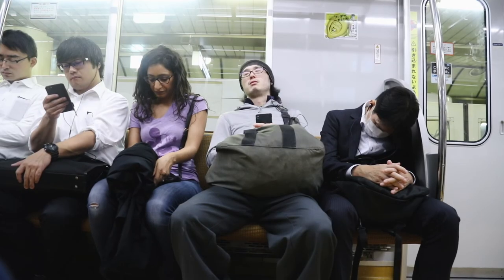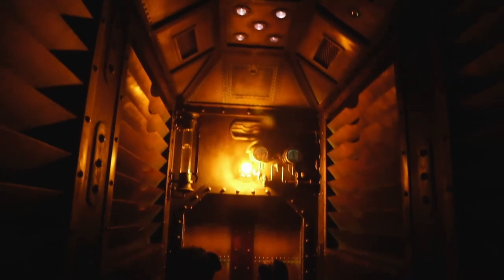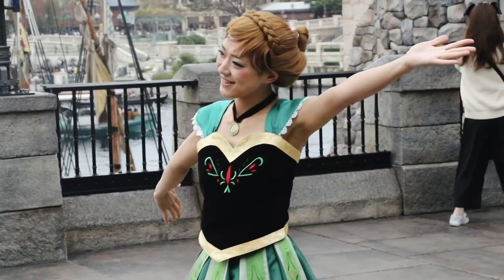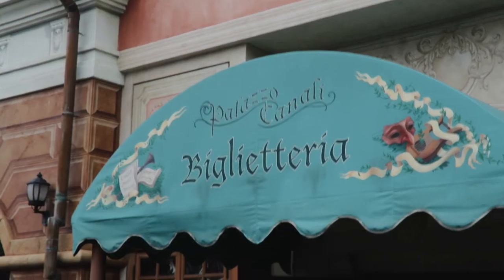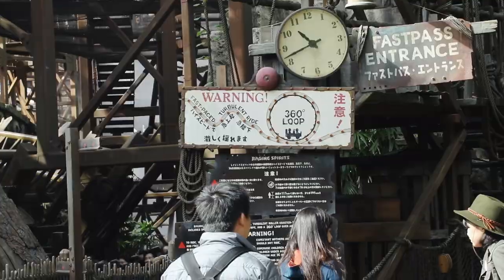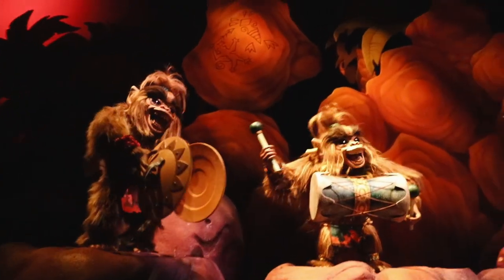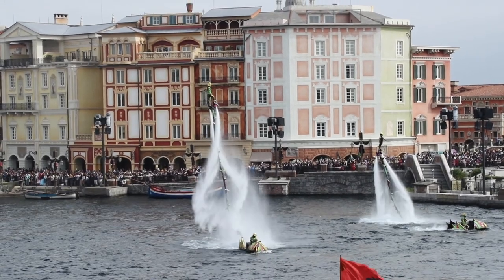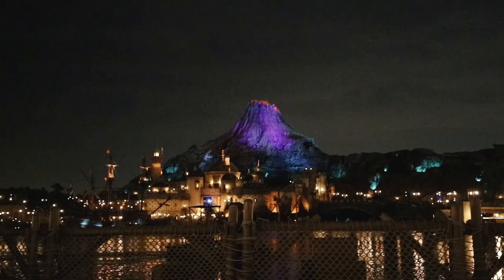Tokyo DisneySea 1 day itinerary - watch before you go - 東京ディズニーシー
Follow these steps  to optimize your day at Tokyo Disney sea.

For crowd calendar check out but you will need a translater like Chrome to help.

DSLR Camera

Street Photography Camera

Point and Shoot Camera

Zoom Lens

Prime Lens